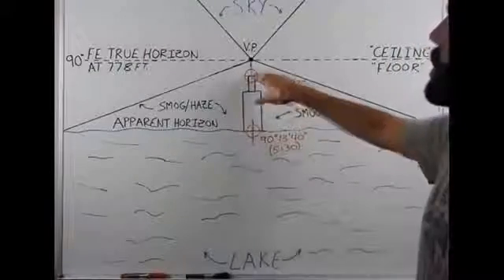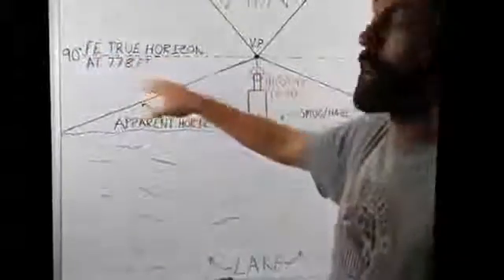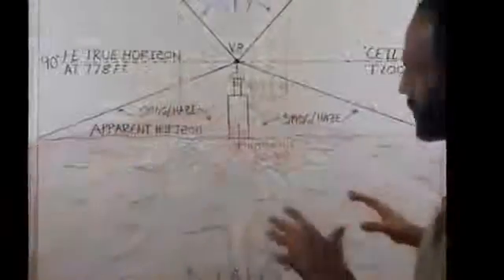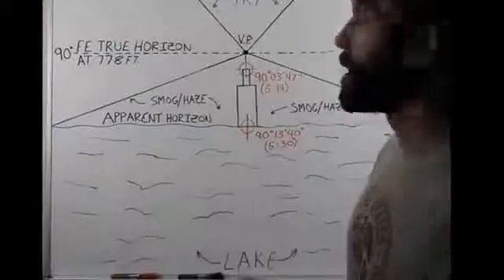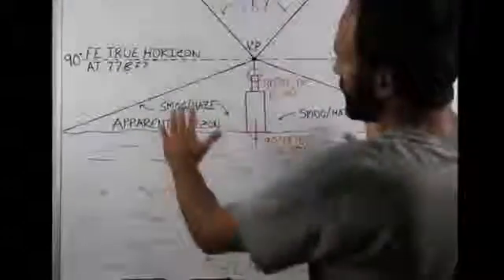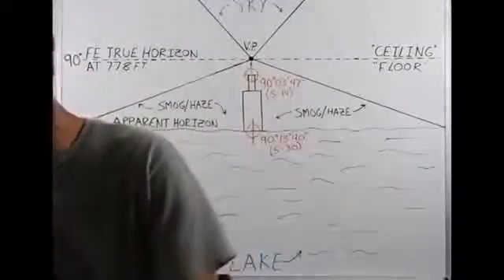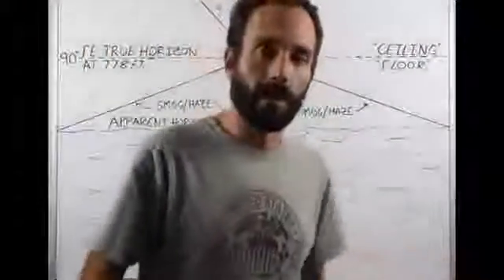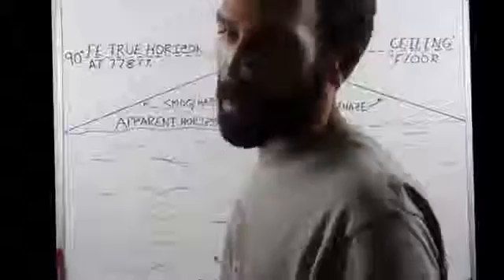Flat Earth Balls Out Physics Episode 6 0 Perspective 1